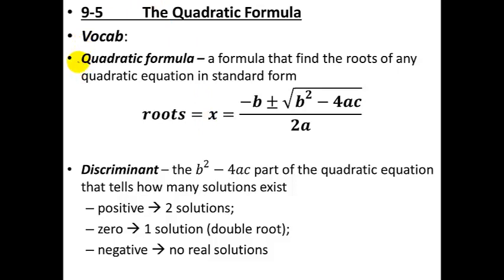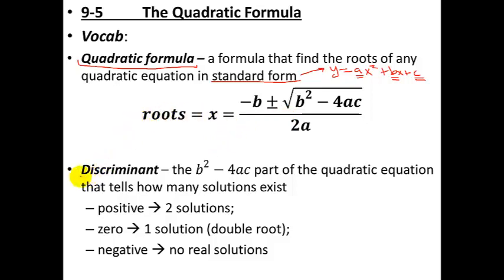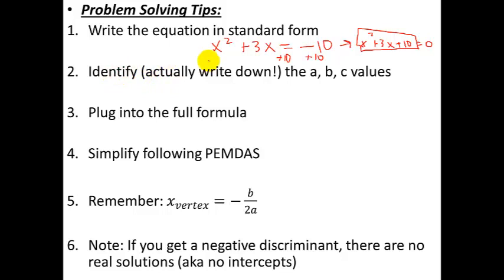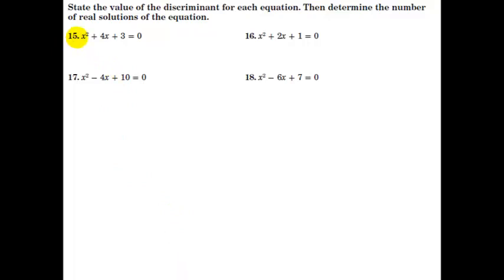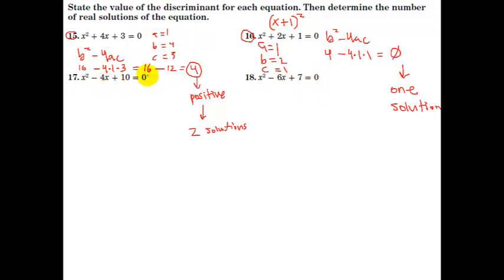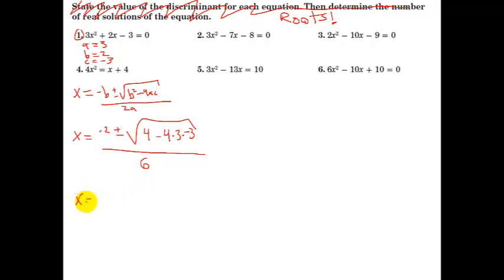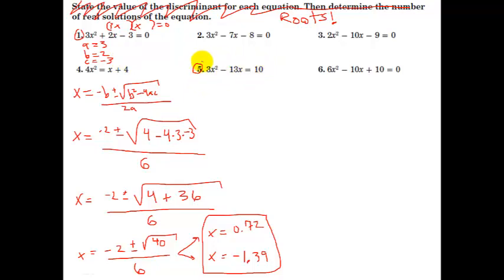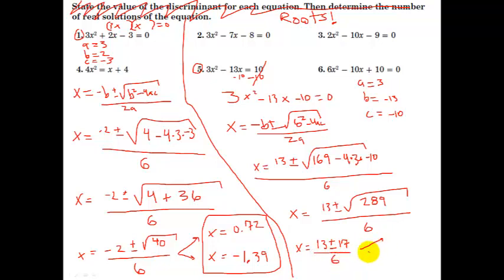Glencoe Algebra 1 - Quadratic Formula